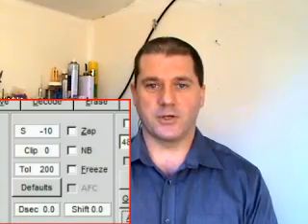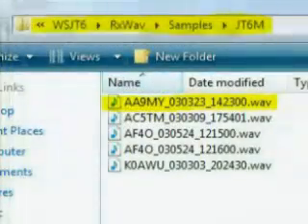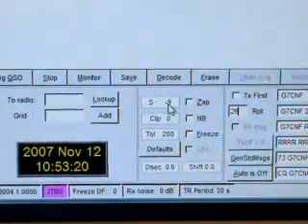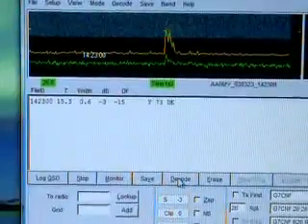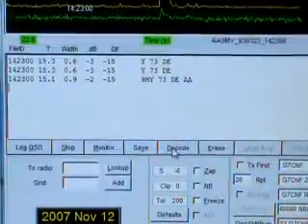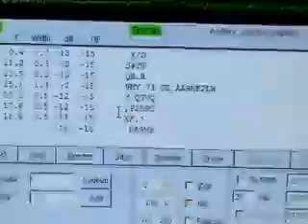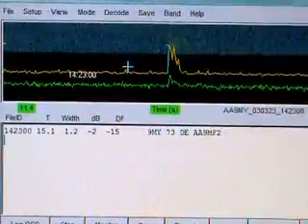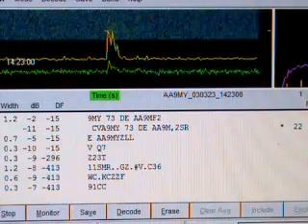An Introduction to JT6m, Part 4 by Nige Coleman G7CNF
A series of short videos which explore the history, installation, setup and operation of the radio digital transmission mode, JT6m, part of the WSJT suite.